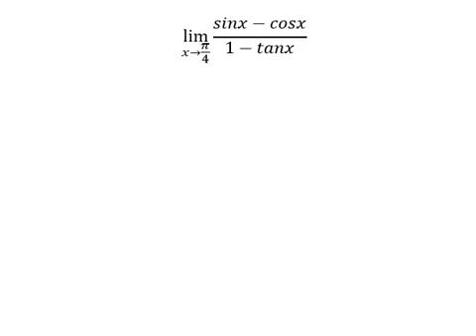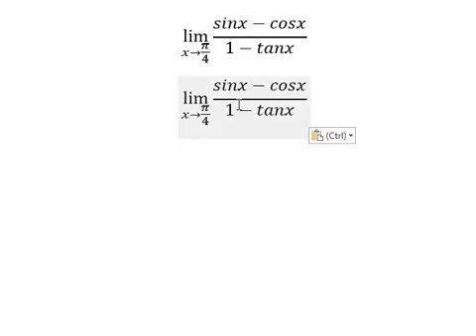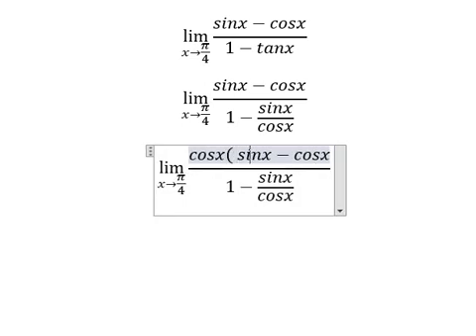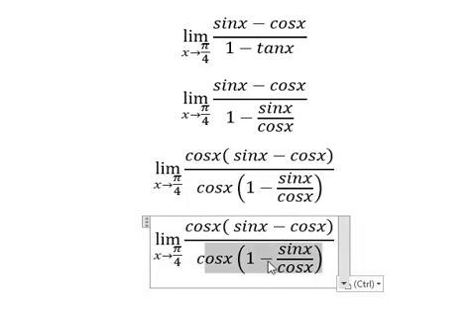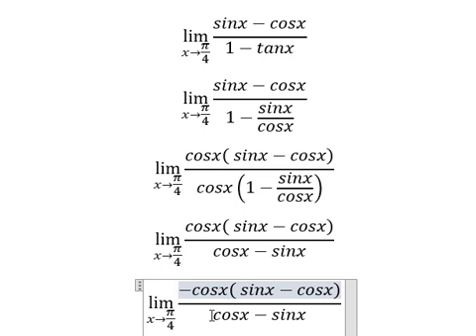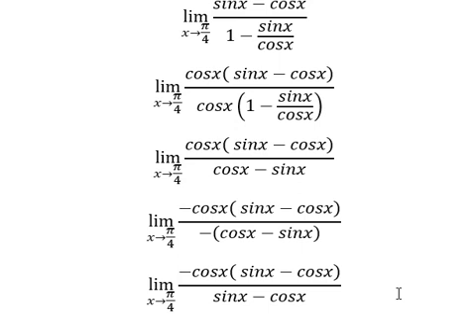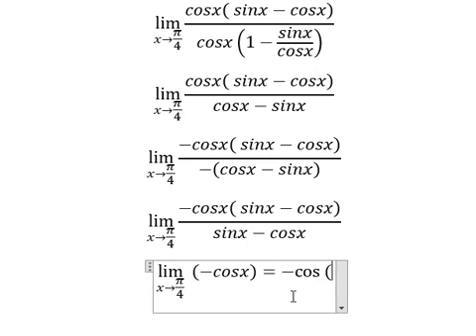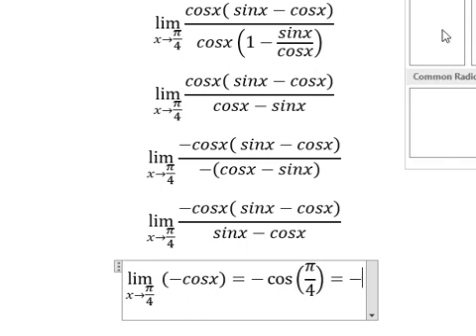Calculus Help: Find the limits - lim (x→π/4)⁡ (sinx-cosx)/(1-tanx) - Techniques - SOLVED!!!